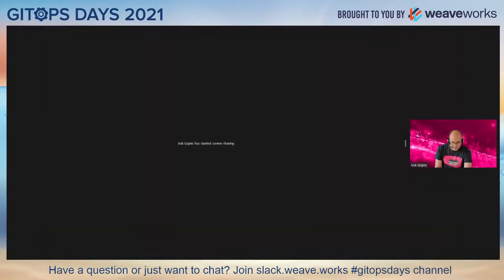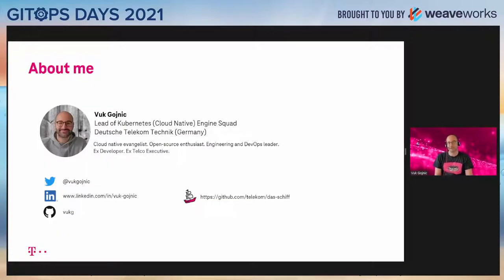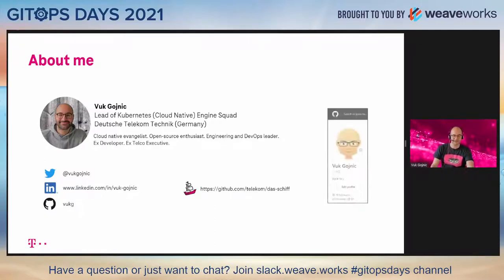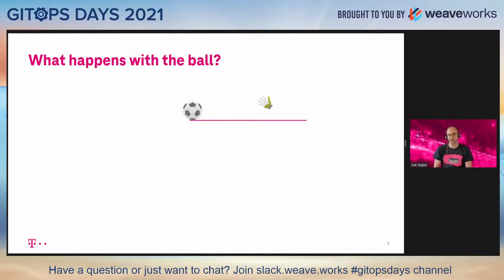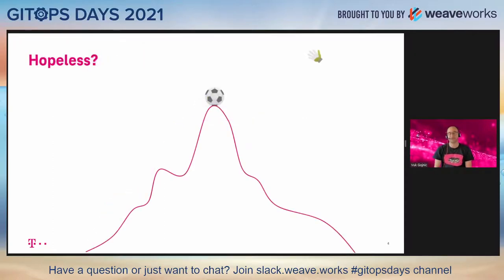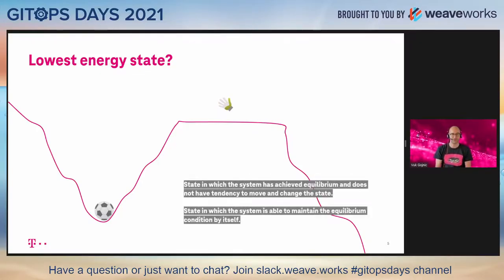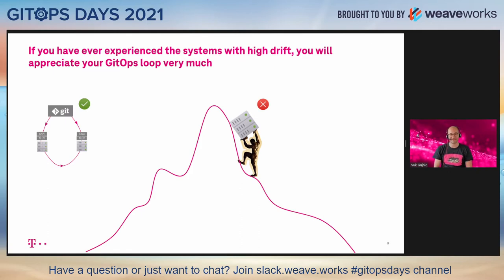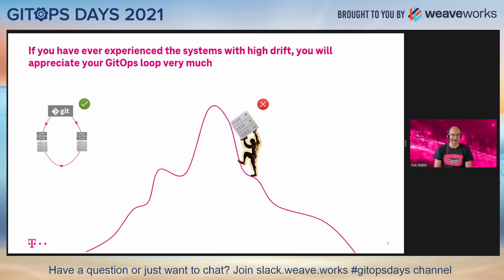GitOps Days 2021: GitOps Loops A Step Towards Autonomous Infrastructure - Vuk Gojnic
Keynote: GitOps Loops A Step Towards Autonomous Infrastructure
One of the benefits GitOps brings are GitOps loops. They enable autonomous infrastructure. If configured well they will keep systems, big or small, in equilibrium. When one manages to “push” the system into GitOps loop, she unlocks considerable business value. This lightning talk will tackle the notion of GitOps loops and their value.

Speaker: Vuk Gojnic, Squad Lead, Container & Cloud-native Engine, Deutsche Telekom
Bio: Vuk Gojnic is a squad leader for the Kubernetes Engine at Deutsche Telekom. Originally a developer, Vuk discovered open source and has been a convert ever since. At Deutsche Telekom, he’s responsible for Das Schiff their Infrastructure as a Service platform built on Kubernetes and other cloud native tools. The platform allows 1000’s of application owners and vendors to securely deploy workloads and other services on-premise, across multiple sites, clouds and at the edge with the standard GitOps operating model.